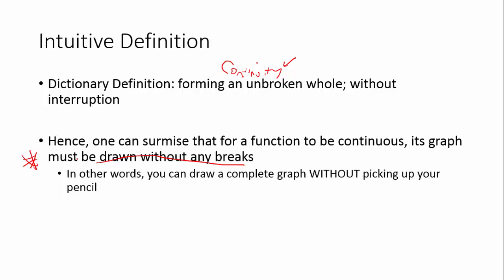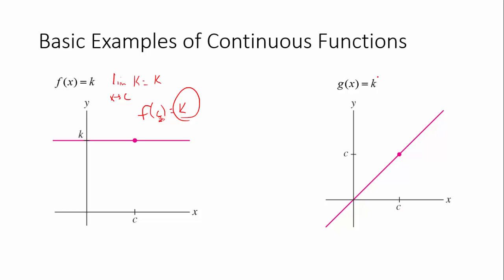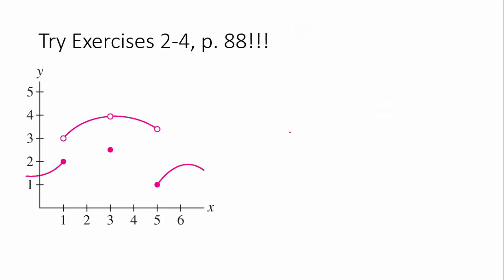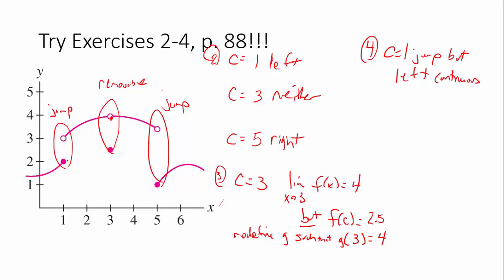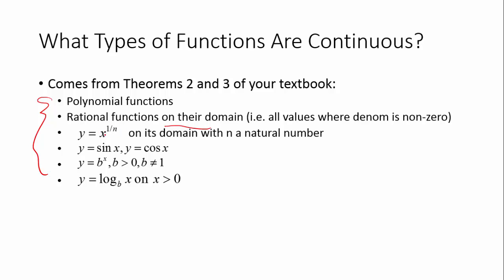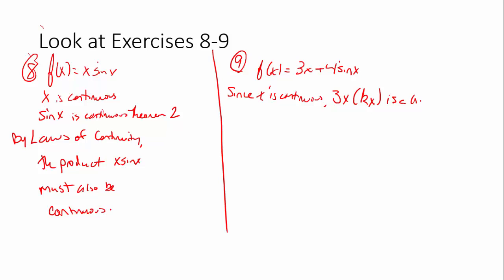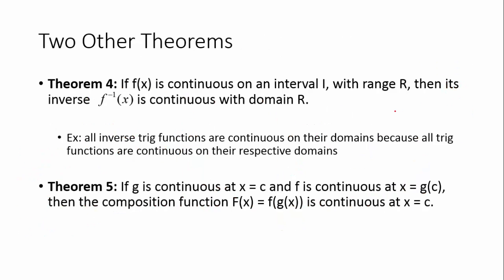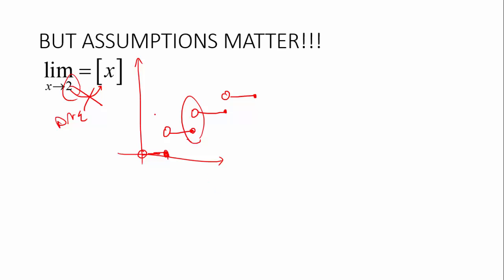2-4 Limits and Continuity